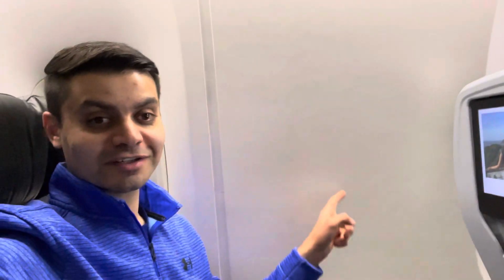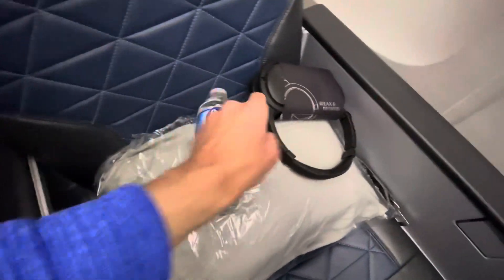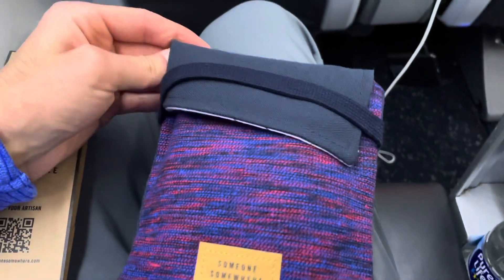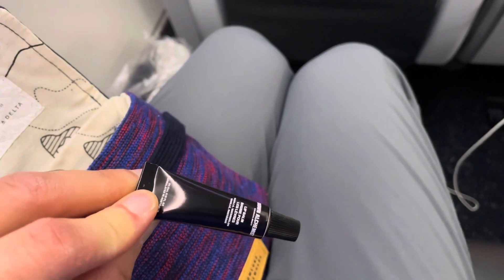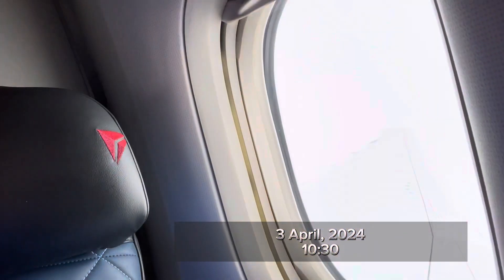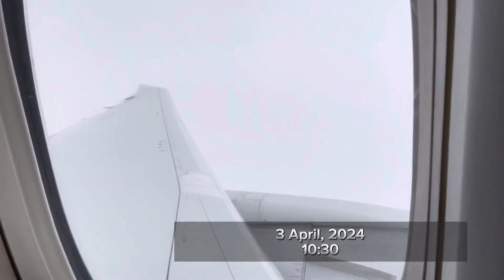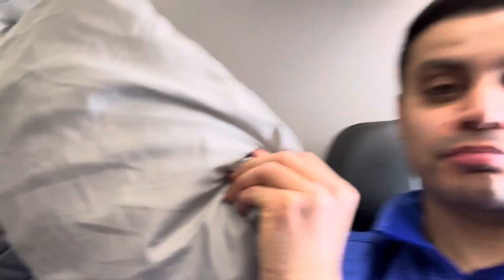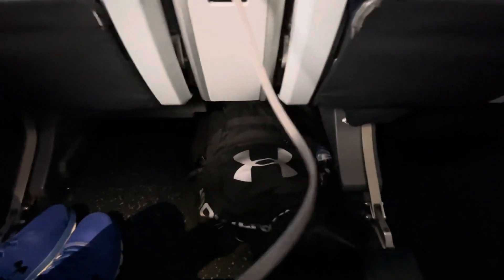Delta New Flight to Zurich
@Delta began offering year-round, non-stop flights New York JFK Airport to Zurich, Switzerland in March 2024.

Be sure to watch entire video to find out sneak preview about my 2 Hour tour through Lindt Home of Chocolate Factory Museum.
Here I learned so much and I’m excited to share it with you in next few upcoming videos.

At Lindt Home of Chocolate, I also bought extra ticket, for last spot, to learn from scratch how to make an authentic Lindt Chocolate bar. It was a pleasure learning and getting help from one of the Lindt Master Chocolatiers.

First time for me flying with Delta Airlines in almost 20 years. And first time experiencing Delta Premium Select (Business Class).

Watch this video to find out what it cost me. You may be surprised how affordable it was.😲

With one layover in JFK Airport my overall flight with Delta was a pleasant one. The flight crew end up being authentic starting with DFW-JFK, New Yorkers. 😃🙌

Flight from JFK-ZRH also authentic Swiss flight crew. From the moment we stepped aboard our Delta flight from JFK-ZRH, I felt already in the beautiful country of Switzerland.🇨🇭

I really appreciate you all for believing in my adventures.